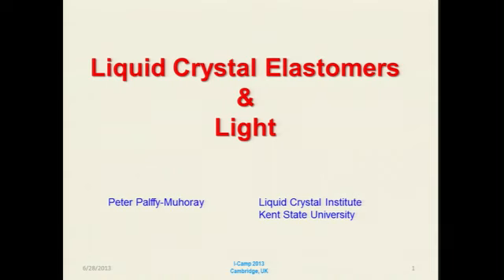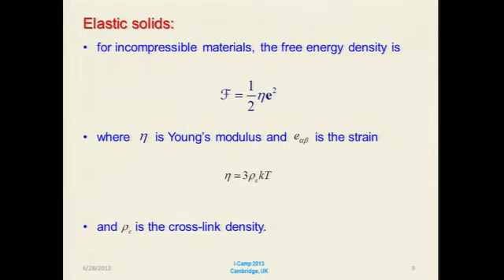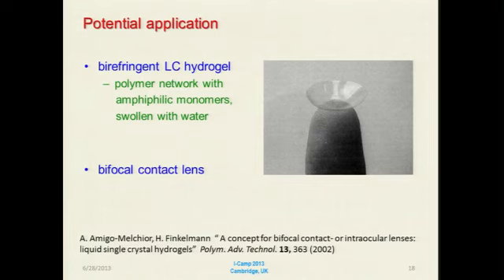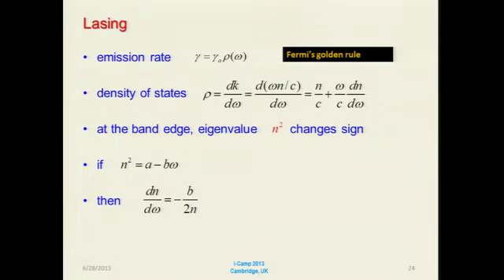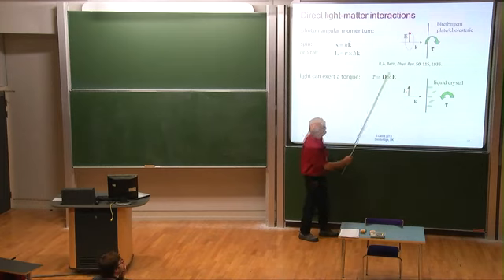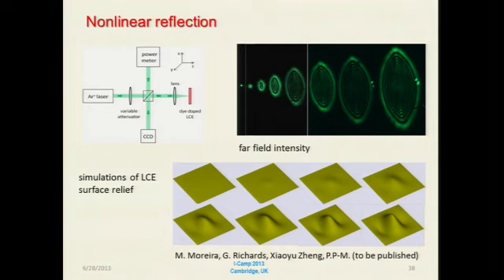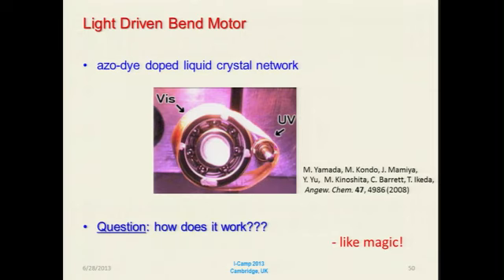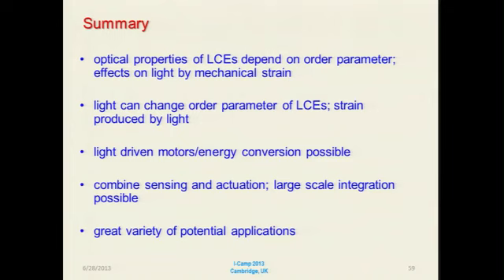Prof. Peter Palffy-Muhoray | Liquid Crystal Elastomers and Light (**joint talk with I-CAMP)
Title: Liquid Crystal Elastomers and Light (**joint talk with I-CAMP)
Speaker: Professor Peter Palffy-Muhoray (Kent State University)
Date: 28th Jun 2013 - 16:00 to 16:45